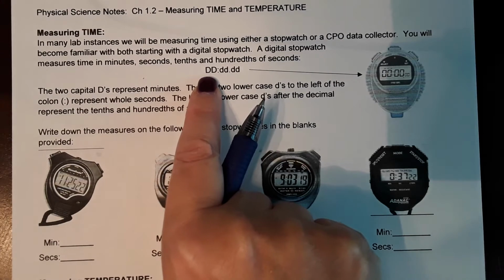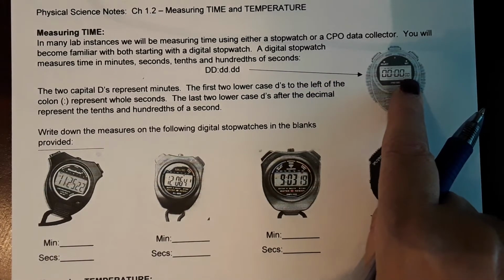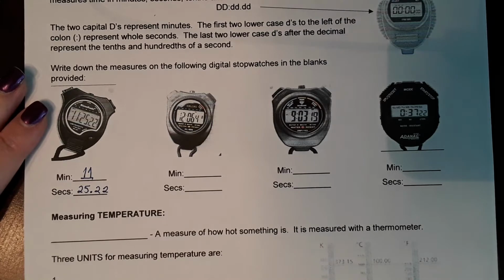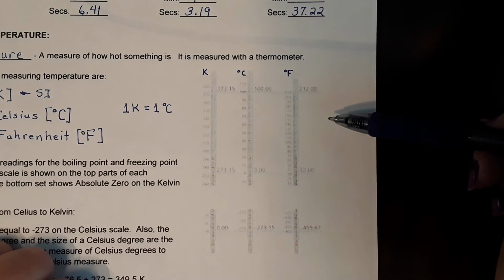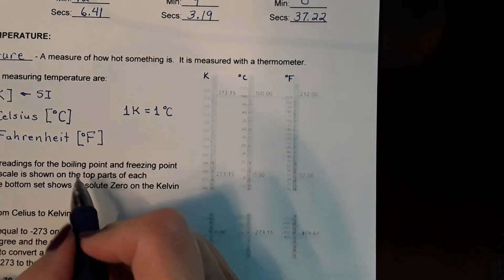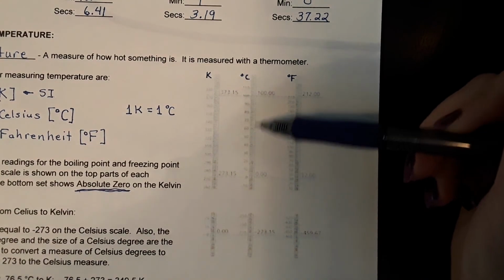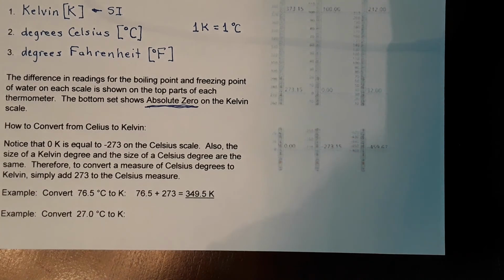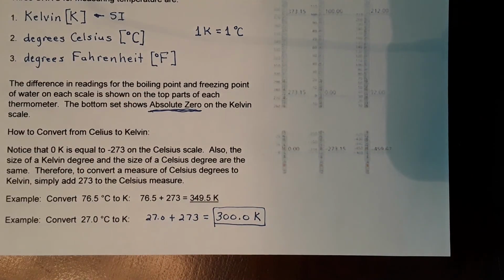PS Notes Measuring Time and Temperature